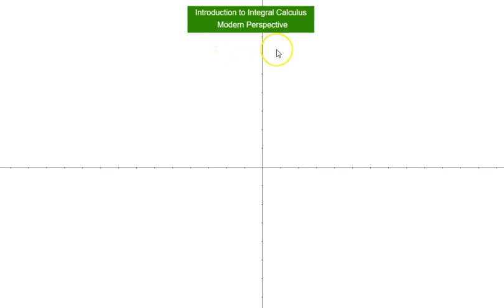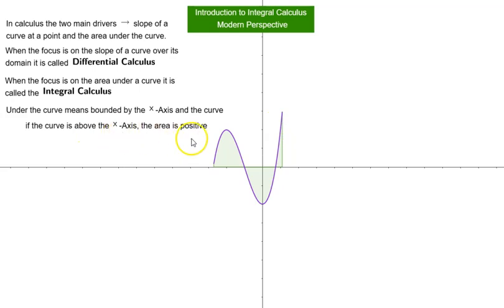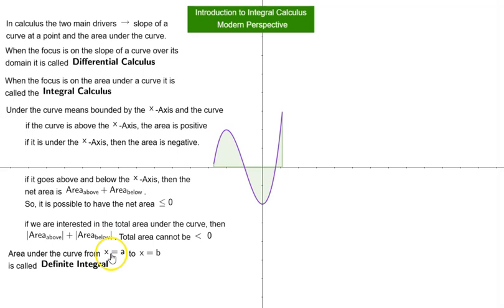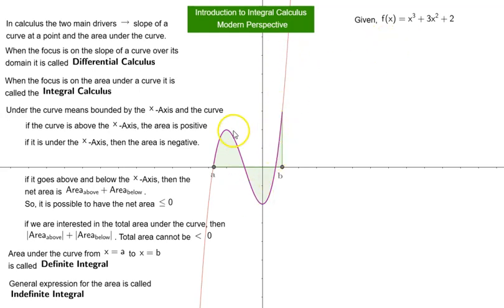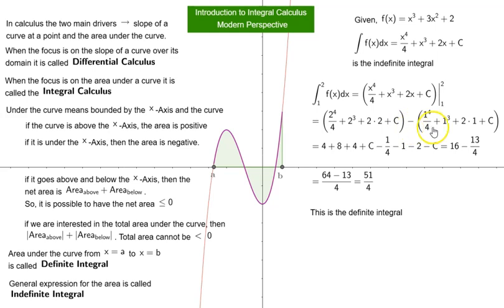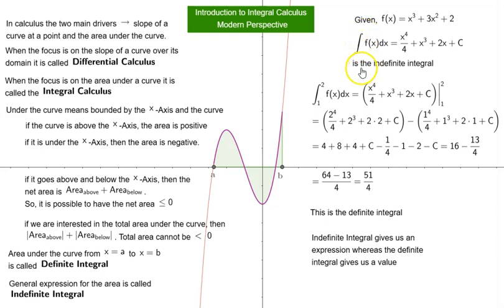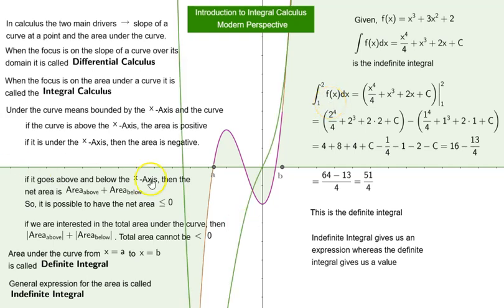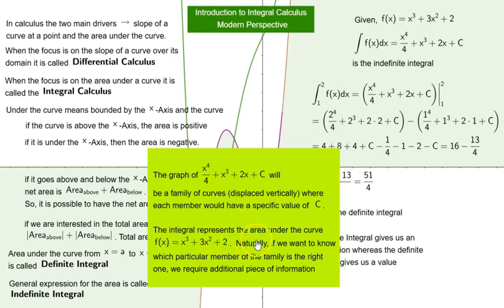002 - Introduction to Integral Calculus - Modern Perspective